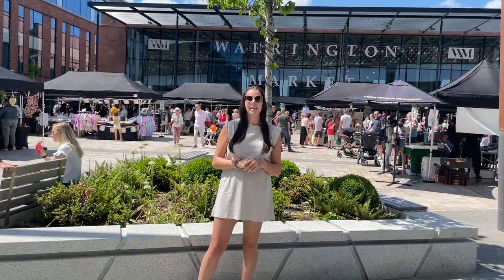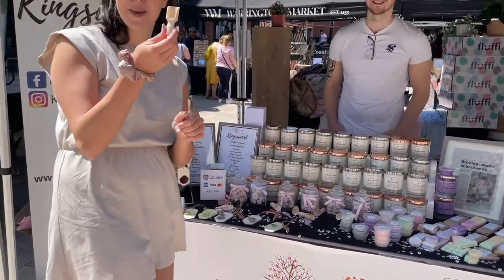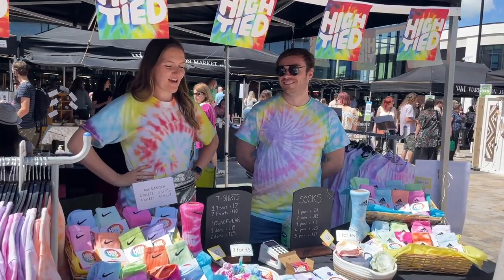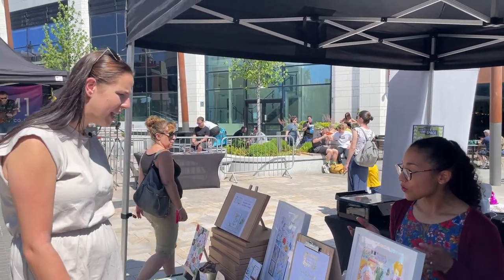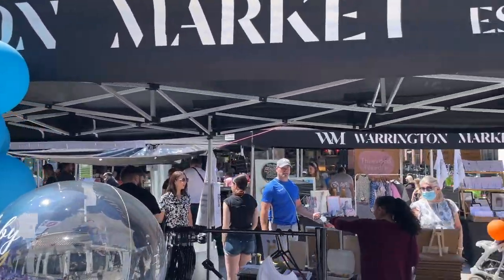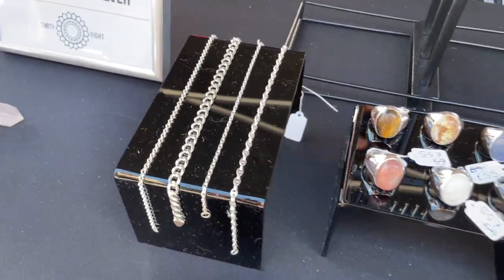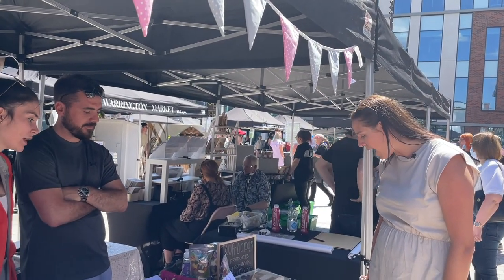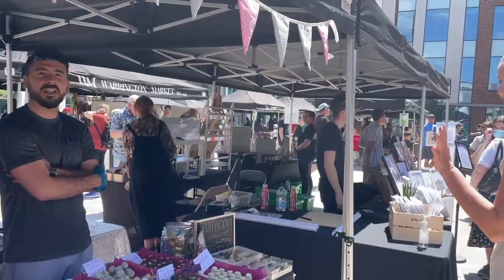Warrington Young Traders Market - Made In Northwich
Did you hear about the Young Traders Market in Warrington?

We headed down to check out what it was all about and we absolutely loved it...

45 local business owners aged between 16-30 battled it out for the chance to represent Warrington in the Markets Matter Young Traders Market Competition and grab a place at the North West Regional Final next month. We saw food stalls, handmade jewellery, clothing, macrame, artwork, furniture and so much more!

They also had a line up of live music from fantastic young local artists playing throughout the day.

The sun was shining, and after we had mooched around the market we popped into the cookhouse and ordered from our favourite eateries. This was an easy process of scanning the app on the table and everything was brought straight to us.

The event was so popular that Warrington Market are now looking into making it a reoccurring event to highlight the young talent locally.